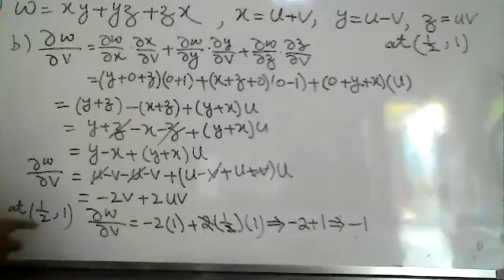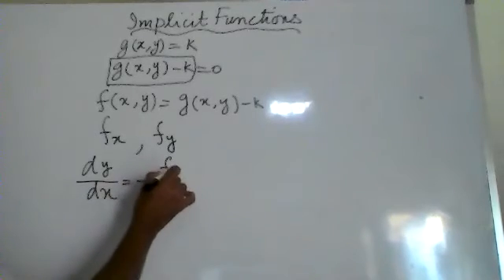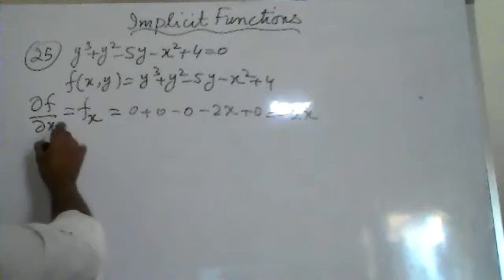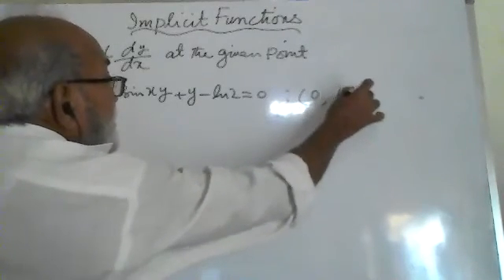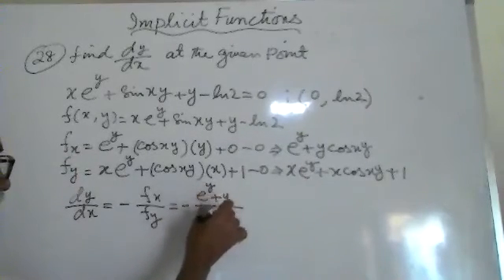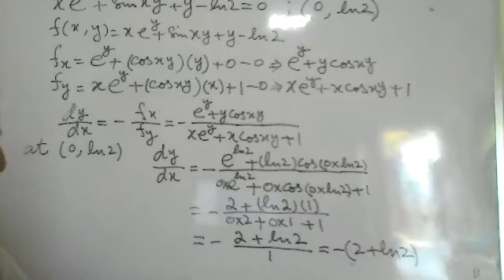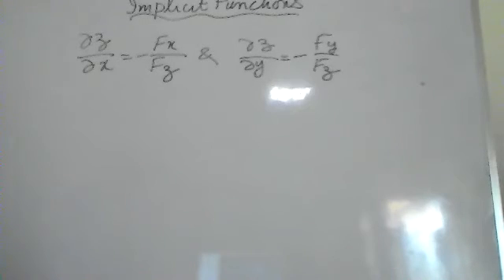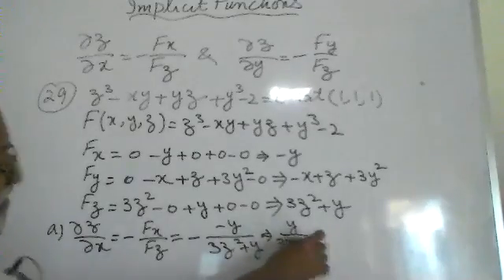Differential Equations and Multivariable Calculus (10-10-2020) III